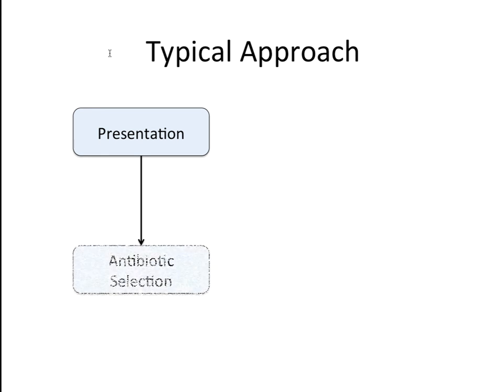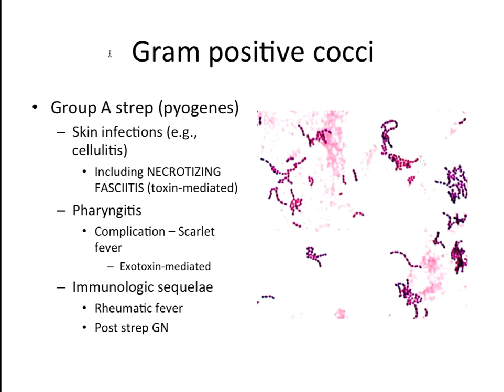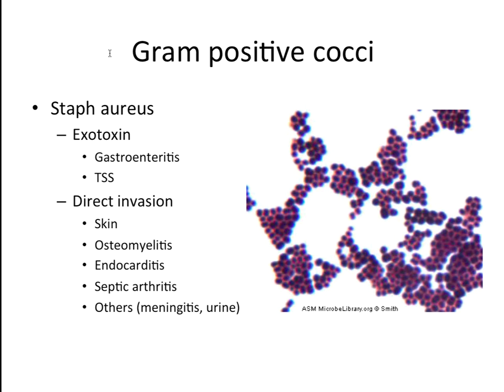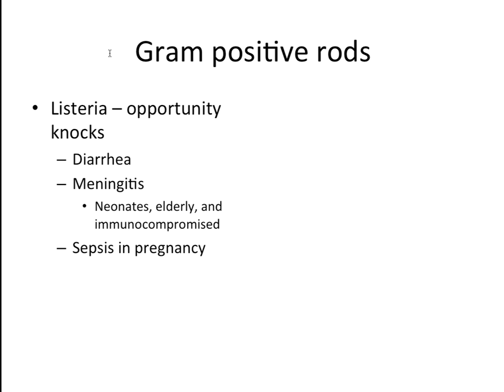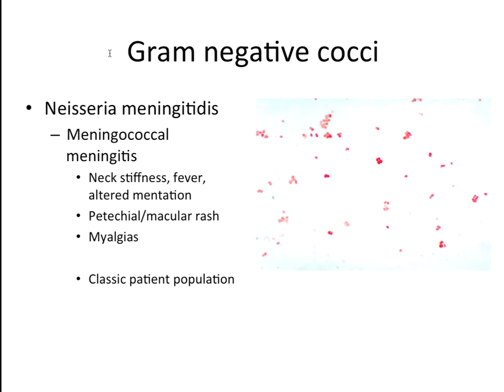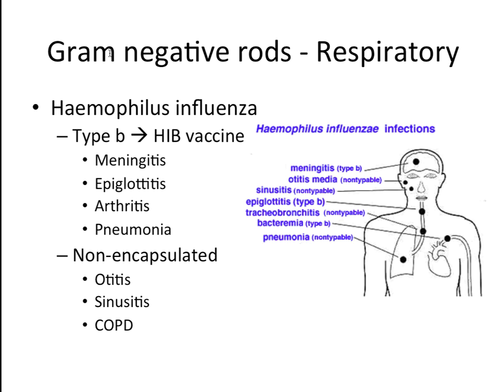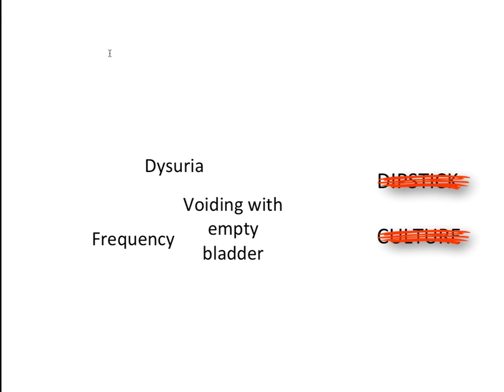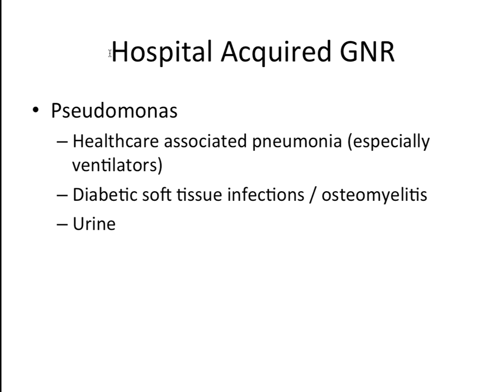Bugs talk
Basic review of clinical microbiology